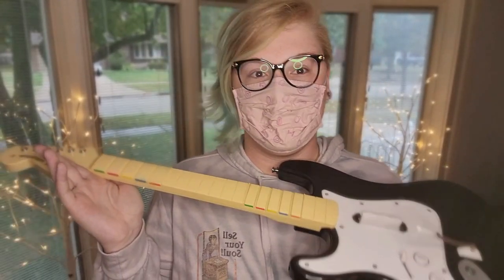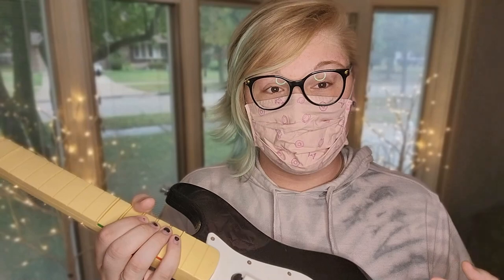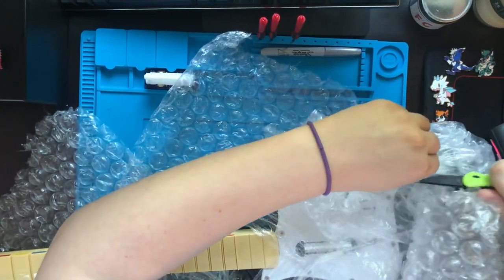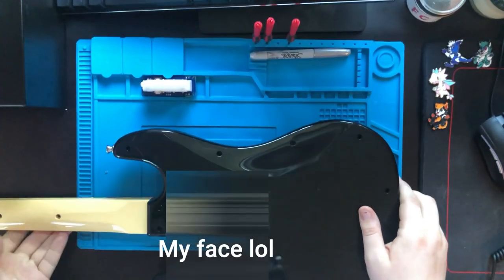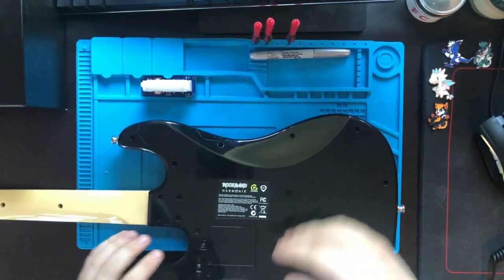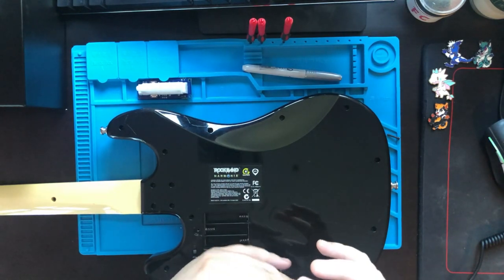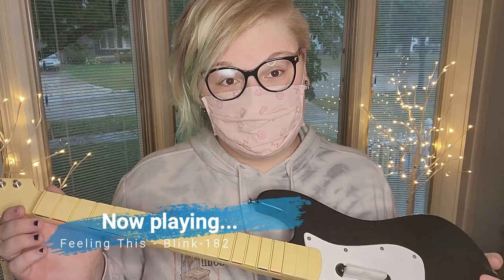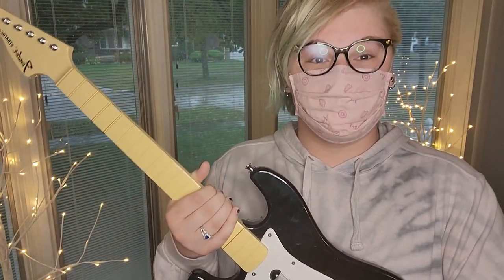How to Make the Ultimate Rock Band Guitar | Stuff We Make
Rock Band guitars are rather hit or miss quality-wise, especially in regards to their strum bar. Thus, in this first episode of Stuff We Make, Jazzie (heard previously as part of the Speedrun Podcast) is here to go through her process for making the Rock Band guitar strum the best it ever has!

Follow Jamie on Twitter for channel updates!